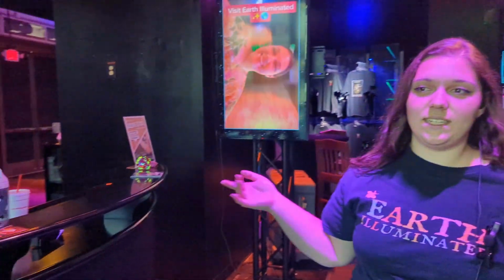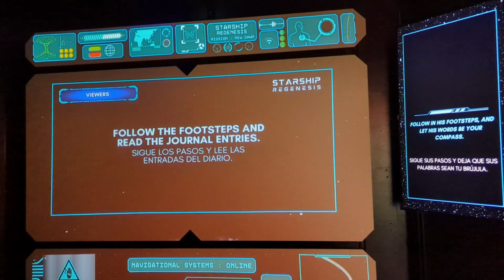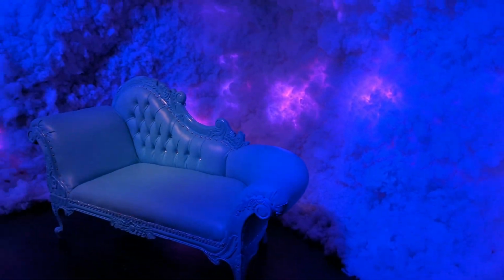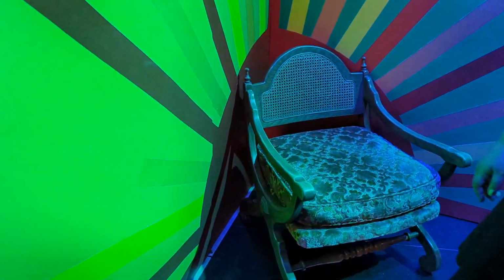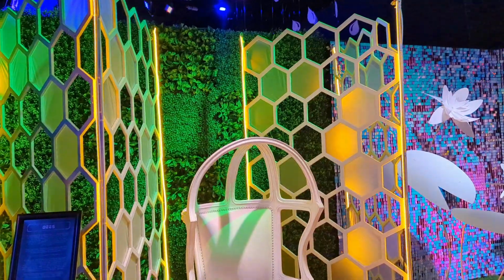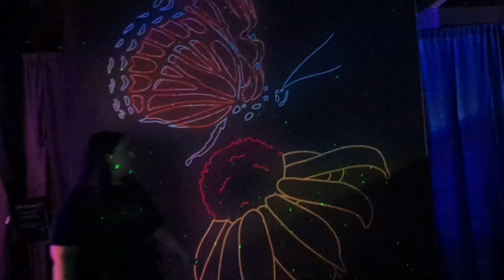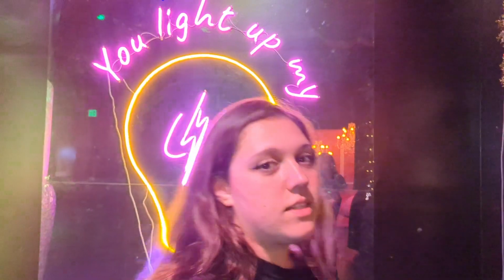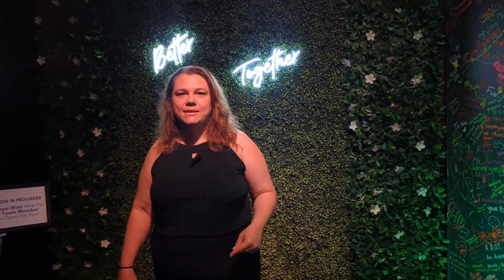Tour our attraction Earth Illuminated in Orlando, FL | Final Tour Before Closure + What's Next?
Join Heidi and Madeline on a tour of the attraction Earth Illuminated. Our family owned attraction that was open from August 2023 - June 2024. 🌎💫